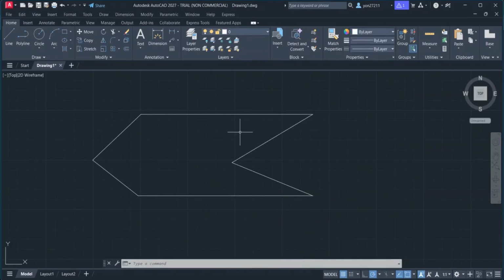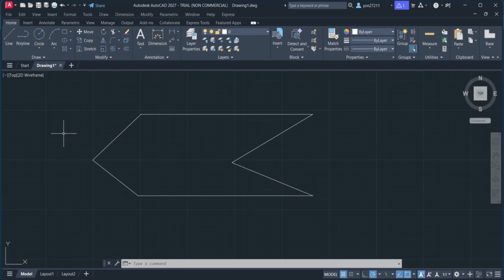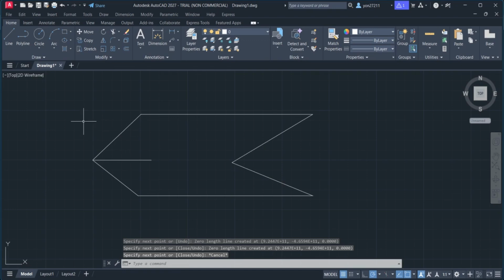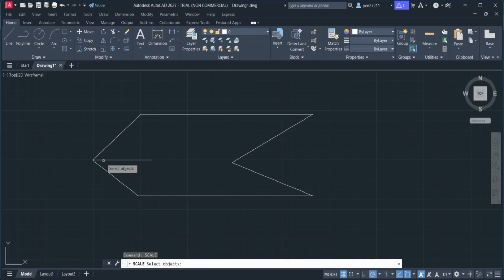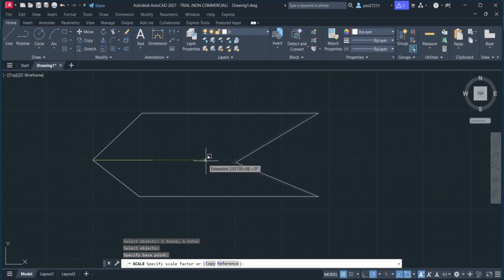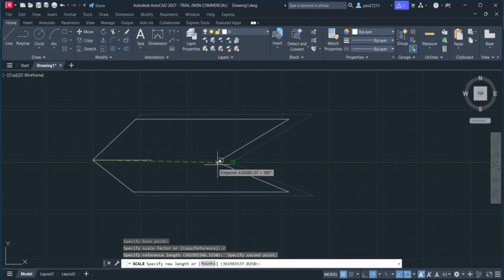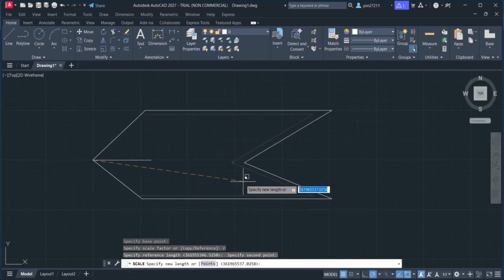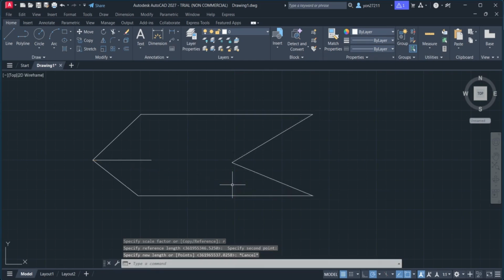How To Resize An Autocad Drawing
📐 Learn how to resize an AutoCAD drawing! In this tutorial, you’ll discover how to scale entire drawings or selected objects properly while maintaining accuracy and correct proportions.

📌 In this video:
✔ How to resize a drawing in AutoCAD
✔ Use the SCALE command correctly
✔ Resize objects using reference length
✔ Maintain proportions and accuracy
✔ Fix incorrect drawing sizes